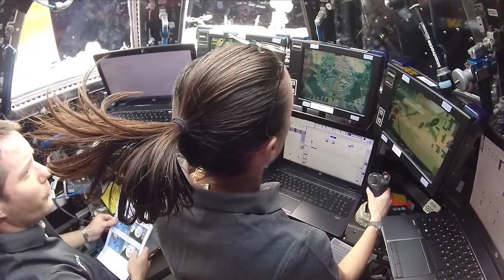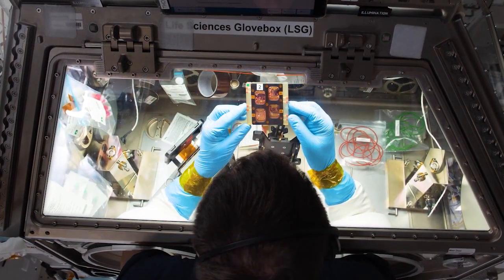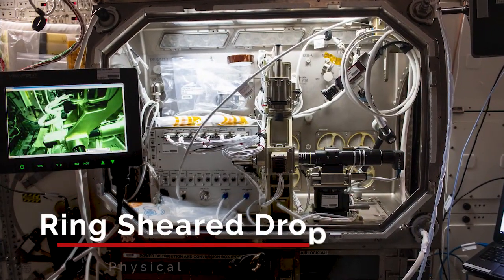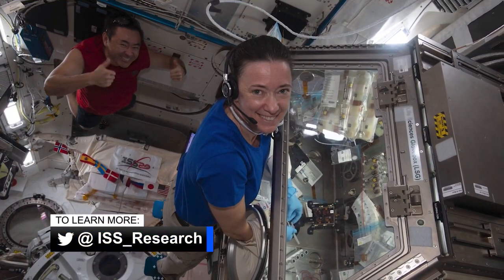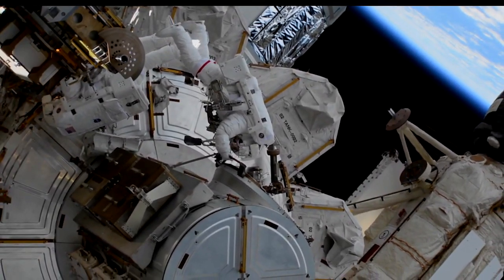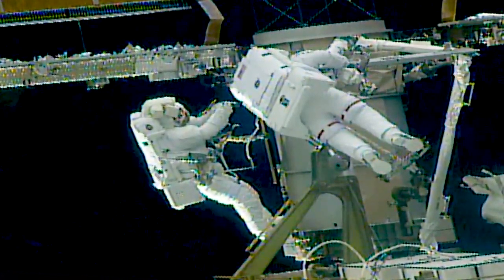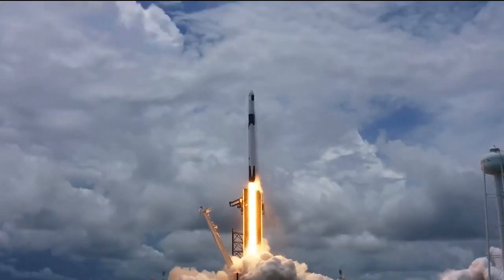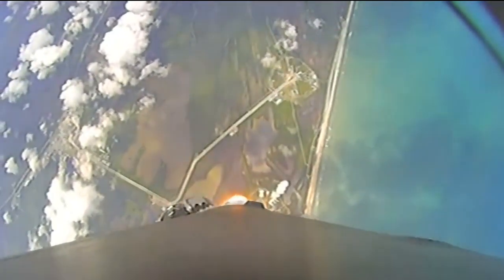Space to Ground Investigating Muscle Loss 08 20 2021